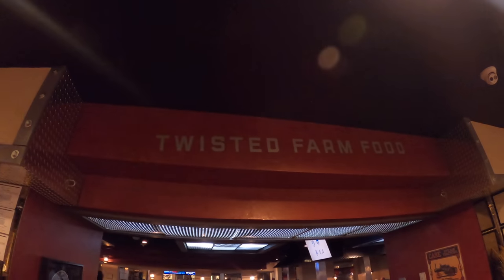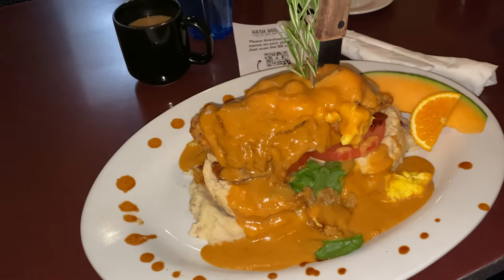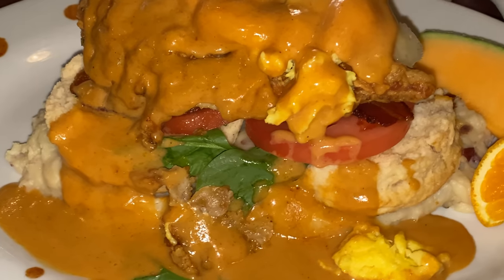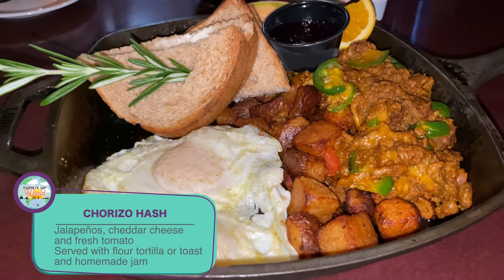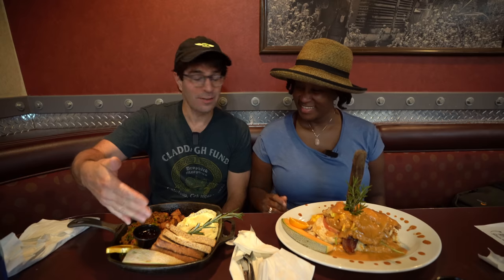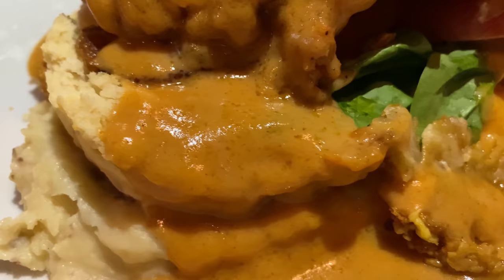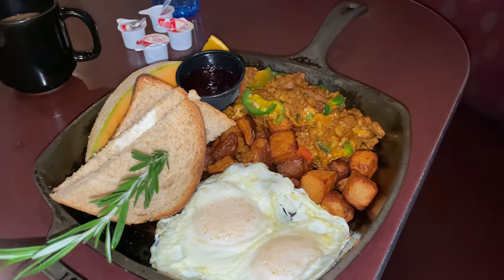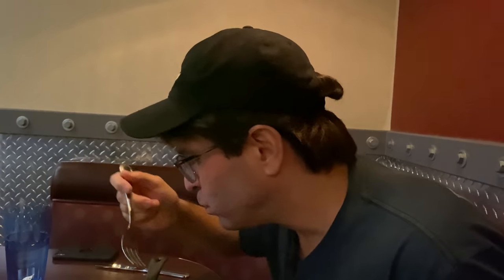LAS VEGAS Top Best Cheap Eats - HASH HOUSE A GO GO at LINQ in Las Vegas 2021. 🤤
At the Las Vegas reopen, we headed to one of the top best cheap eats on the Las Vegas Strip, Hash House a Go Go at LINQ Las Vegas. Hash House a Go Go at LINQ on the Las Vegas Strip is a great value Las Vegas restaurant serving huge portions of quality food and an excellent choice if you’re looking for Las Vegas cheap eats.

Hash House A Go Go at LINQ Las Vegas brings farm-fresh food with a funky, modern twist to the locals and visitors on the Las Vegas Strip. Hash House a Go Go is famous for its unusual décor and monster size portions providing excellent value and a top best cheap eats on the Las Vegas Strip. This Las Vegas restaurant has garnered dozens of local and national accolades and has been featured on the Food Network, “Martha Stewart,” “Dr. Phil” and more recently, the popular Travel Channel program, “Man vs. Food” with Adam Richman.
Hash House A Go Go Las Vegas is a great place to go if you have the munchies after partying the night away in Las Vegas and want to take advantage of one of the top best cheap eats on the Las Vegas Strip. This Las Vegas restaurant is located inside The LINQ Hotel & Casino, Hash House A Go Go brings its "twisted farm food" concept straight from the Indiana heartland to the heart of the Strip.
Hash House A Go Go Las Vegas is home to one of the best breakfast and brunch options on the Las Vegas Strip, including sage fried chicken and waffles, oversized flapjacks, breakfast scrambles, signature hashes, farm eggs benedict and more. For lunch and dinner options, this Las Vegas restaurant features sage fried chicken and waffles, one-pound burgers stuffed with bacon and mashed potatoes, hearty sandwiches like the Kokomo (stuffed with meatloaf and smoked mozzarella), salads, and much more. LINQ Hotel Reopened due to the popularity of Hash House A Go Go
Menu:

Hash House a Go GO Las Vegas Reopen Current Hours:
SUNDAY-THURSDAY 8AM-2PM
FRIDAY 8AM-2PM & 5PM-10PM
SATURDAY 8AM-10PM

Send us some mail at:
TurnItUpWorld

Virus Protection Mask We Use
Protection Goggles
Main Camera
Main Lens
Mic 1
Wireless Mic

🙋🏾‍♀️ About Us🙋🏻‍♂️

We're Tanya and Dave. Mr. and Mrs. World Traveler.  We not only share the same birthday..I know right!... We share the same passion for travel and encouraging others to do the same. We are travel wanderers on a path to bring our love of travel, food, adventure, and music together. A travel vlogger if you will, seeking out some of the coolest places this world has to offer, which will include many adventures to Las Vegas and Disney World. We love those places. Let's not forget enjoying some of the good food and more crazy adventures along the way. OF COURSE!! We put out an almost daily vlog, so stick around and travel with us.